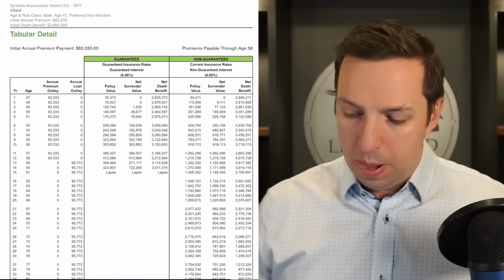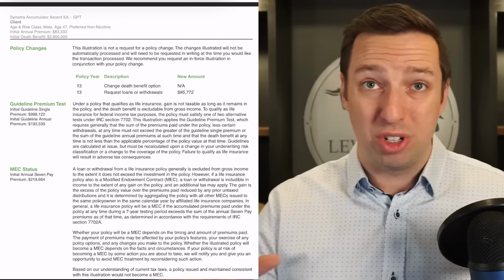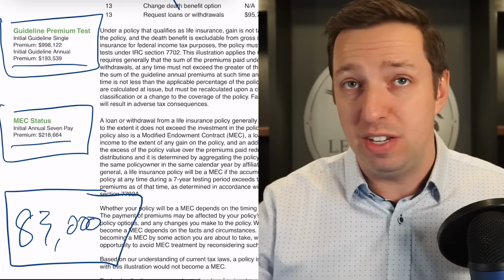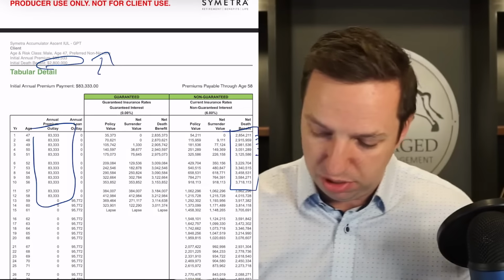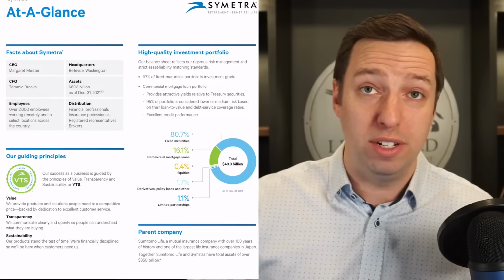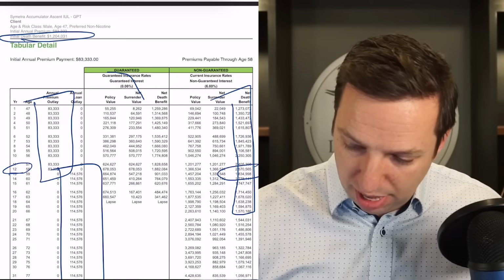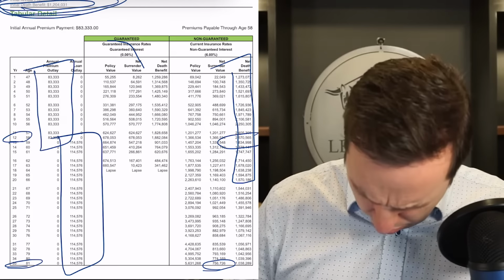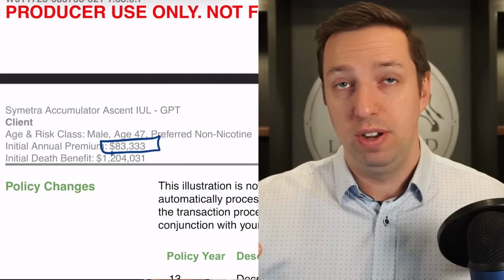How to nail Policy Design for Life Insurance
It's CRITICAL to design a life insurance policy correctly at the outset. But this is where lots of people get it wrong. Watch to find out how to optimize policy design for cash value life insurance.

Key Points:

Critical Importance of Policy Design: The video stresses the significance of designing an Indexed Universal Life (IUL) insurance policy correctly from the start. The biggest fees and costs associated with the policy are determined by its initial design, making it crucial to get right from the beginning to avoid financial inefficiency and unnecessary fees later on.

Common Design Mistakes: Two common errors in IUL policy design are highlighted: overly high initial death benefits relative to premiums, resulting in excessive fees, and the improper use of an increasing death benefit provision on already poorly designed policies.

Ideal Policy Design for Maximum Cash and Income: The video demonstrates the optimal policy design involves starting with a lower death benefit to minimize costs and fees, utilizing an increasing death benefit strategy correctly, and ensuring the policy is funded up to the maximum allowed under IRS guidelines for tax advantages. This approach maximizes cash value growth and future income potential.

Comparison of Policy Designs: Through illustrative examples, it's shown how a policy with a lower initial death benefit and correctly applied increasing death benefit can significantly outperform poorly designed policies in terms of tax-free income potential and remaining cash value, highlighting the importance of proper design over merely focusing on the death benefit amount.

Supplementing with Term Insurance: For those needing additional death benefit coverage, it's recommended to supplement an optimally designed IUL policy with affordable term insurance, which can be phased out as insurance needs decrease, rather than compromising the IUL policy's efficiency for cash accumulation and income generation.

Customization and Professional Guidance: Recognizing the complexity of IUL policies and the uniqueness of individual financial goals, the video encourages viewers to seek professional advice to ensure their policy is tailored to their specific needs and to avoid common pitfalls in policy design. The aim is to provide education and enable informed decision-making rather than pushing for a one-size-fits-all solution.

These points encapsulate the video's key message on the paramount importance of correct IUL policy design for achieving long-term financial goals, emphasizing the need for careful planning and expert advice to navigate the complexities of cash value life insurance.